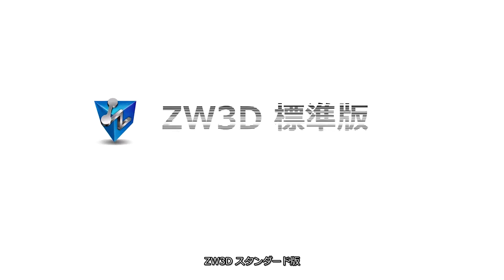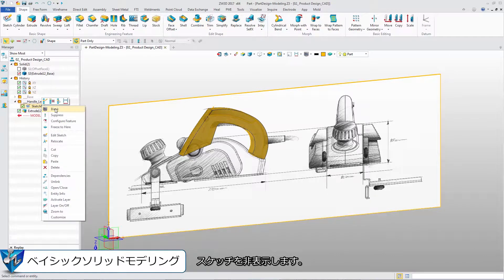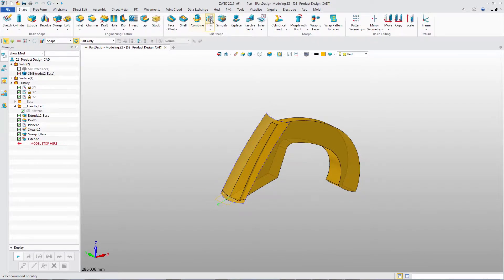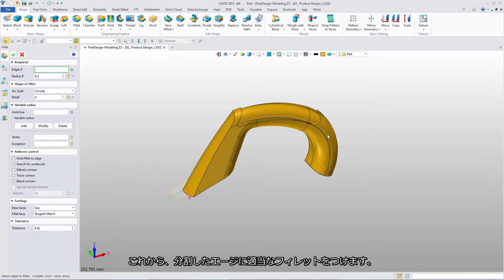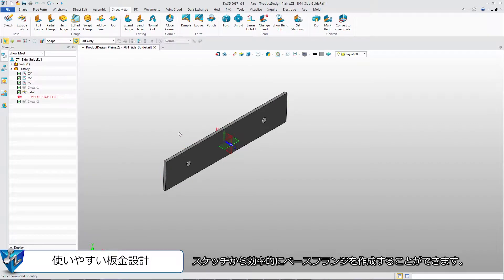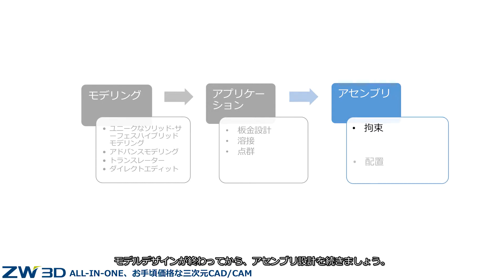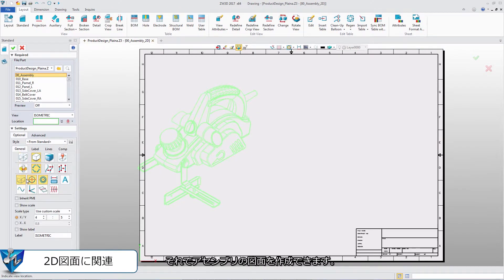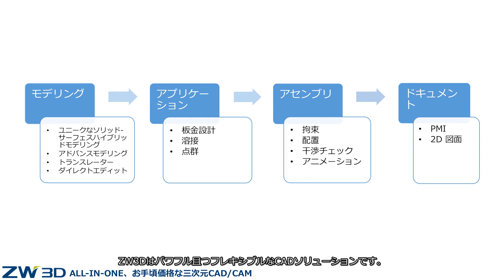ZW3D スタンダード版（日本語）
ZW3Dスタンダード版は モデリング、アプリケーション、アセンブリとドキュメント機能を含み、全てのCAD機能を提供しています。
30日間の体験版を入手するには、 にアクセスしてください。